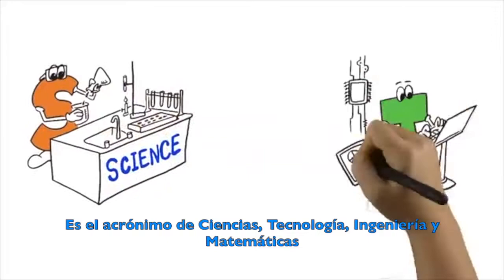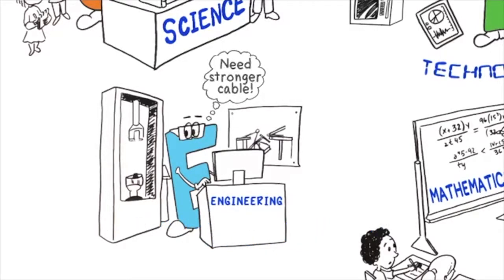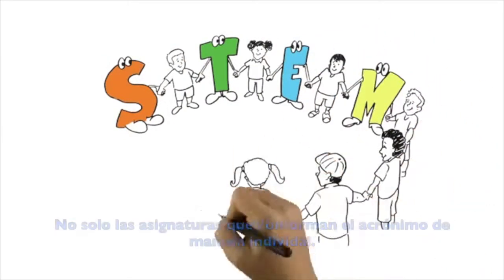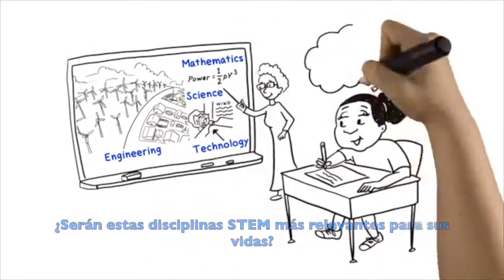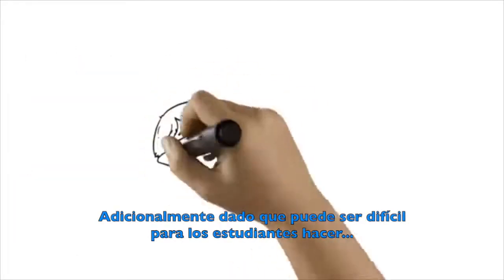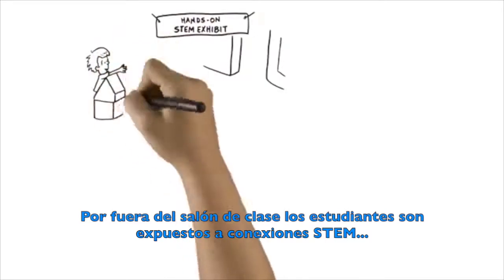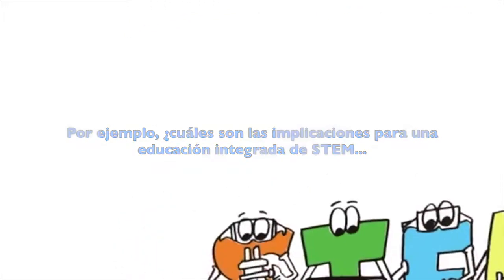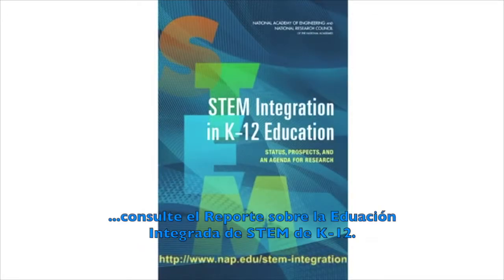WHAT IS STEM? ¿QUÉ ES STEM?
Un breve video que provee información de primera mano respecto a la educación STEM. Es un aporte de la NSF y NRC a través de las academias de ciencias, ingeniería y medicina de los estados unidos.